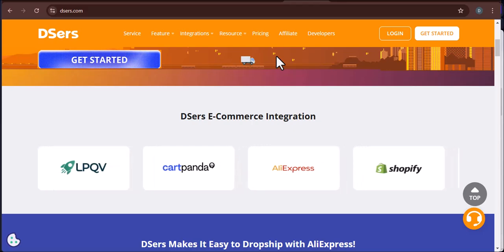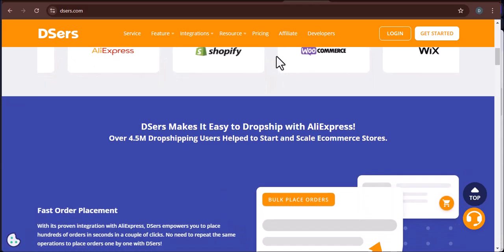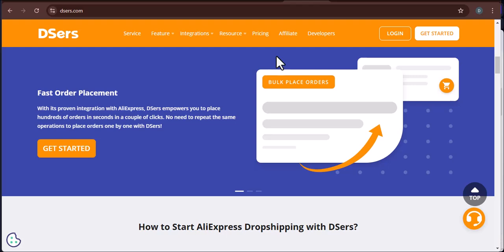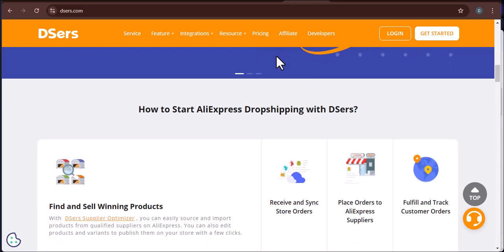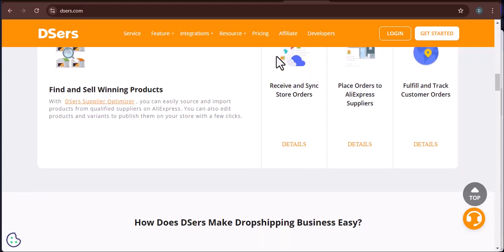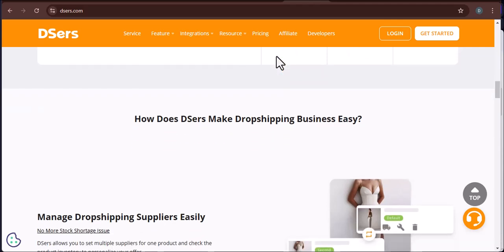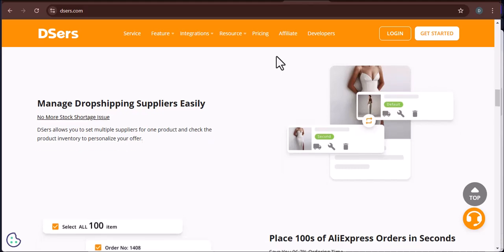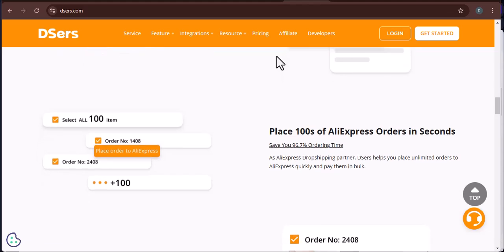How do I add products from AliExpress to DSers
In this video, you will learn about How do I add products from AliExpress to DSers

9 YouTube Channel Ideas to Help You Choose Your Own

✅IGNORE THIS
Related Search: